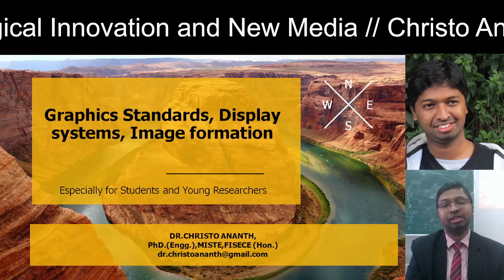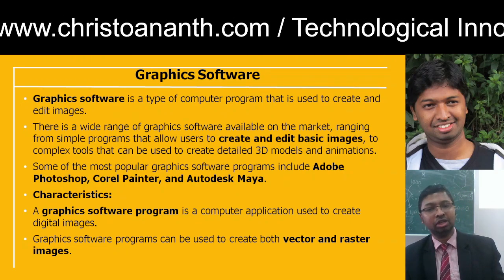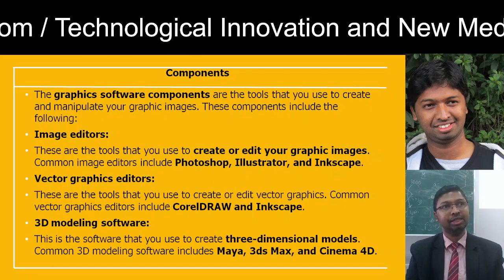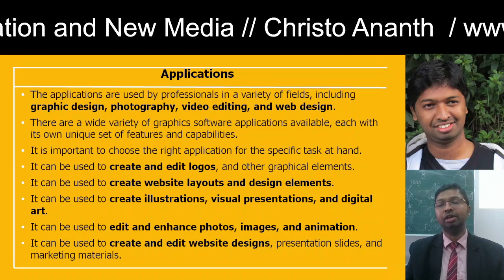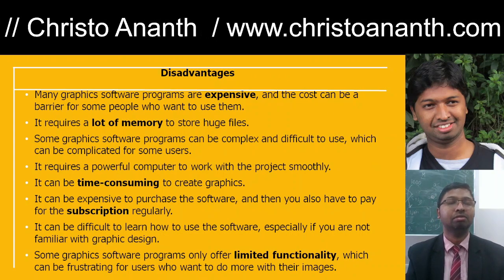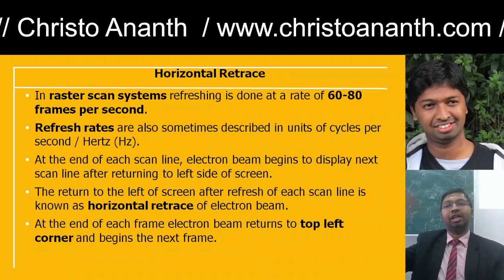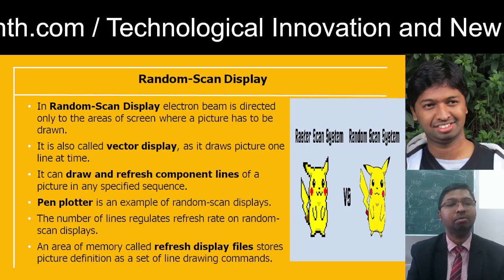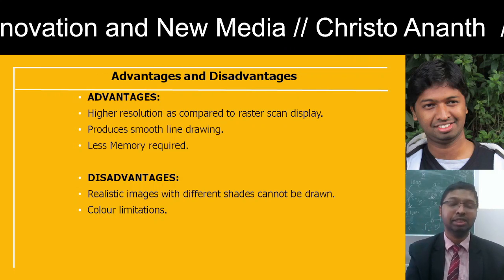Christo Ananth - Graphics Standards, Display Systems - Technological Innovation and New Media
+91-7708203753